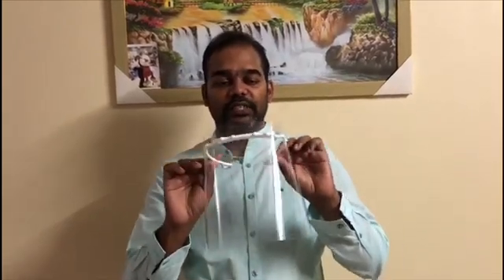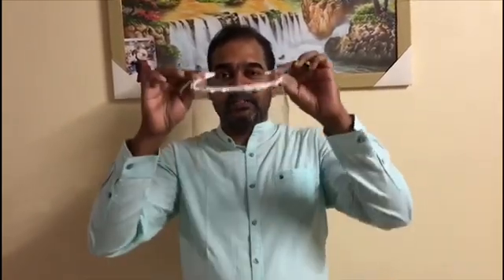COVID-19 Face Shields Tutorial (English)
These are steps to use the new face shields which are being mass produced for the fight against COVID-19.